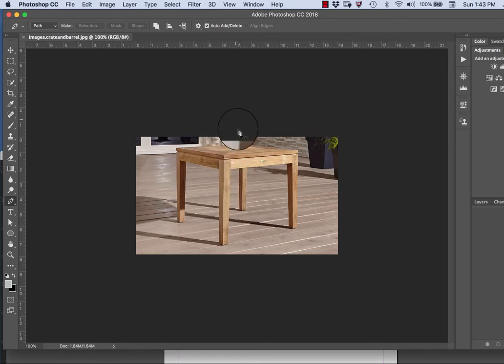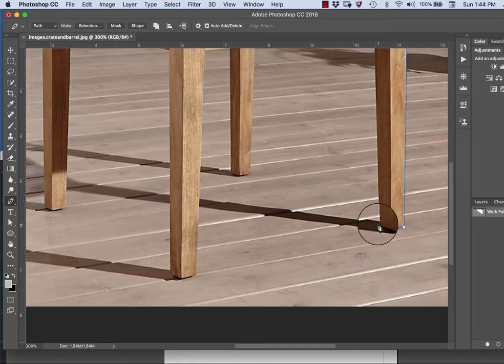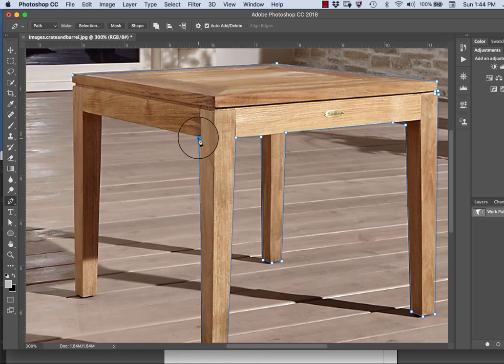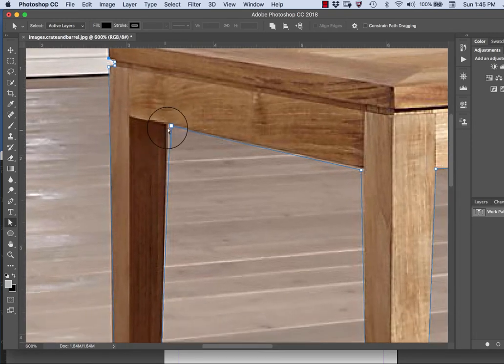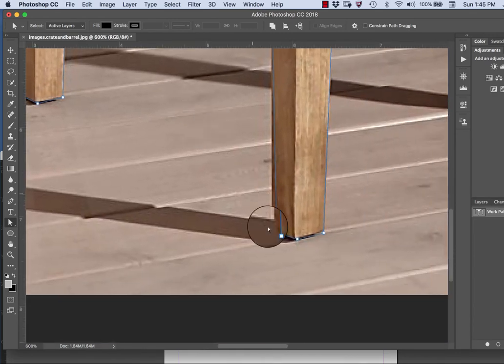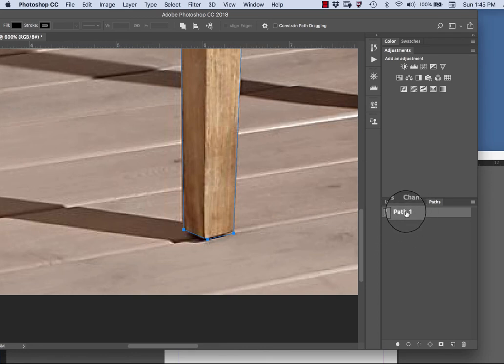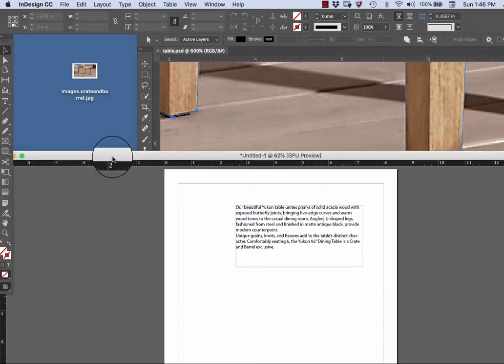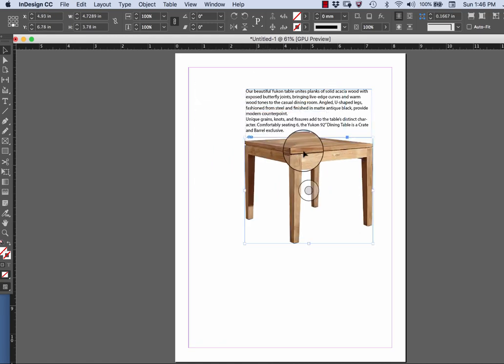clipping masks Photoshop to InDesign